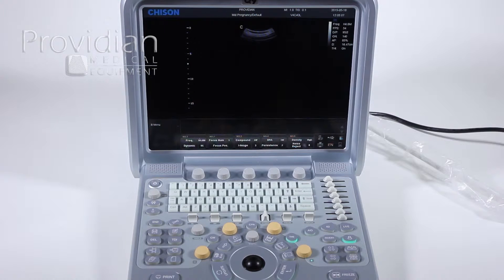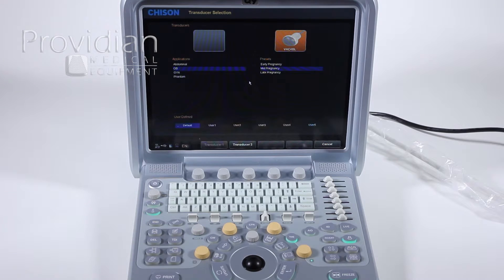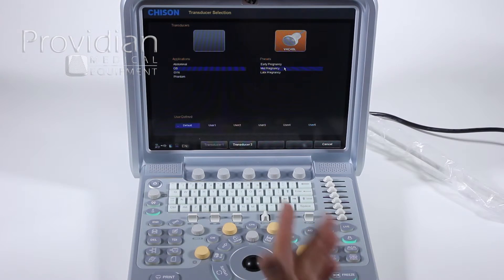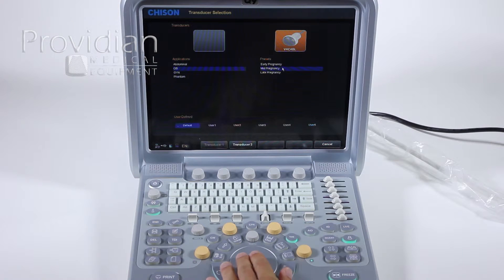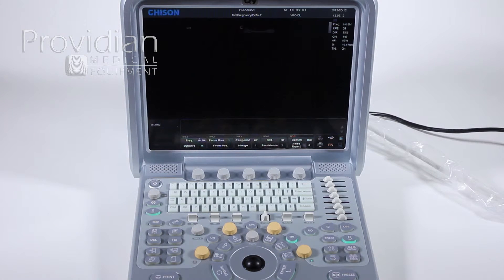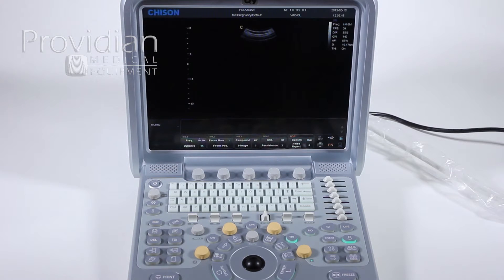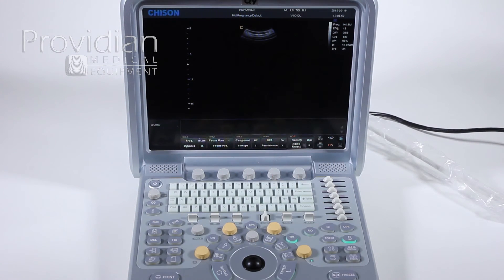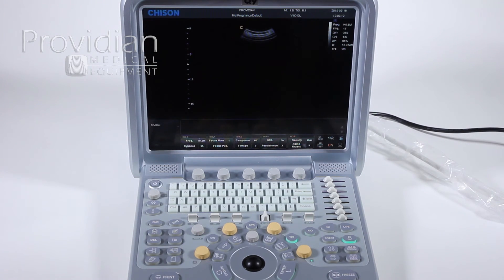4D Ultrasound Training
Introduction to our free 4D ultrasound training for "babyface" ultrasound. This training is applicable to nearly all ultrasound machines, including Voluson, Philips, SonoScape, and Medison ultrasound products. The training uses this Chison unit but discusses equivalent technologies by other manufacturers.